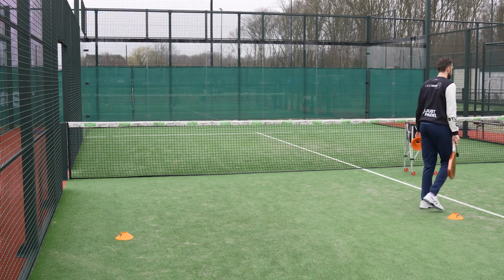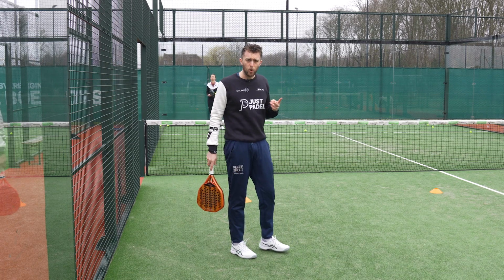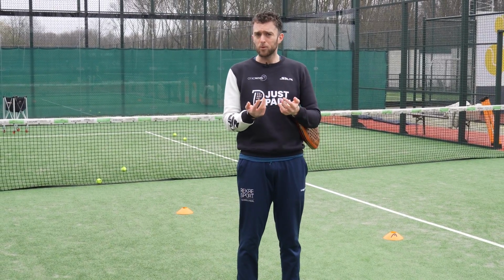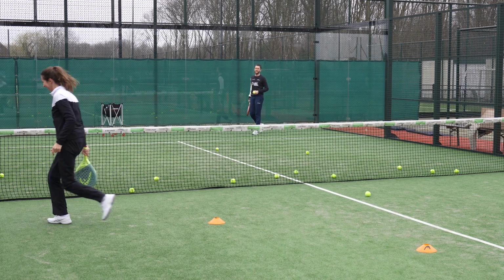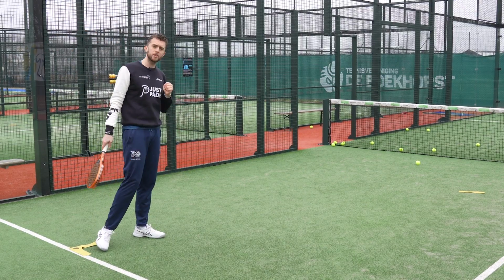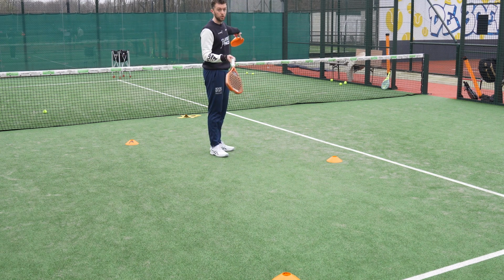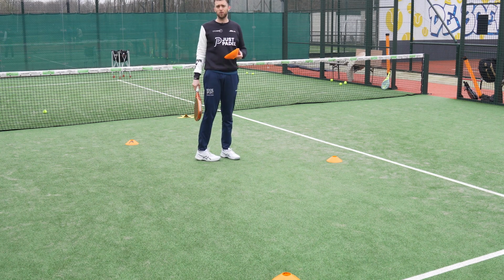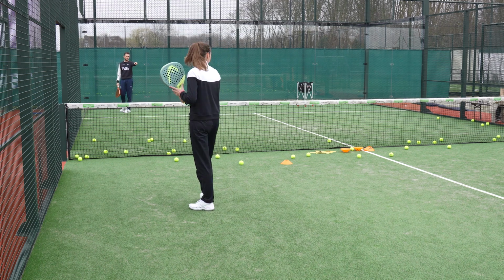The Main Reason You Are Making Mistakes During Padel Matches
Hi everyone, today we are going to focus on one of the most important things in padel. Positioning. Especially positioning after you changed the direction of the ball.

Hope this helps you! Vamos
Chapters

Intro: 00:00 - 03:19
Rulo center: 03:20 - 05:56
Parallel cross: 05:57 - 06:58
3 and 4: 06:59 - 10:04
High bounce: 10:05 - 13:37
Bandeja center: 13:38 - 14:28
Bandeja cross corner: 14:29 - 18:16
Bandeja straight: 18:17 - 22:06

Visit my online padel shop.